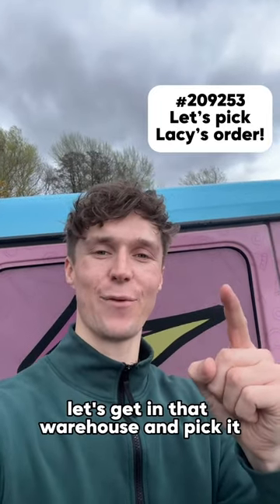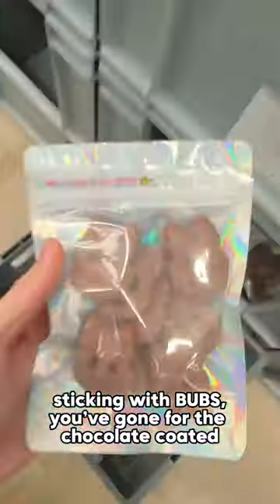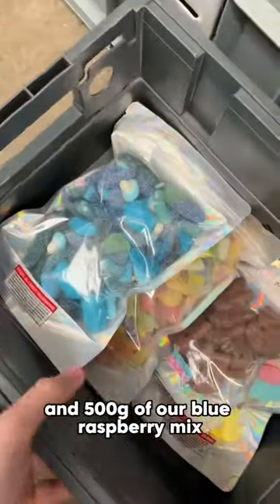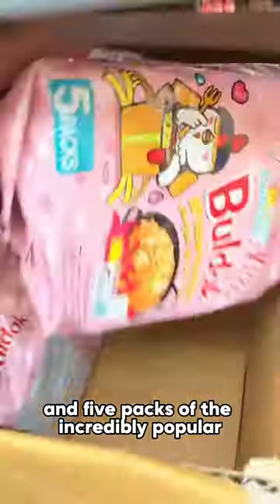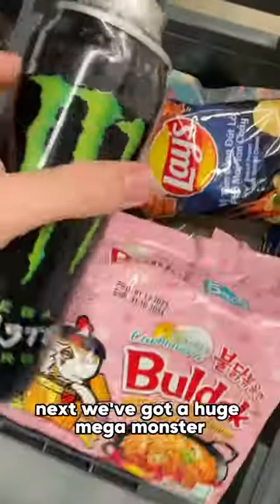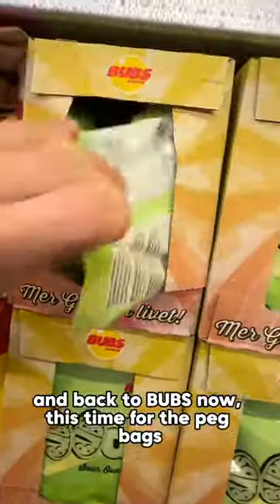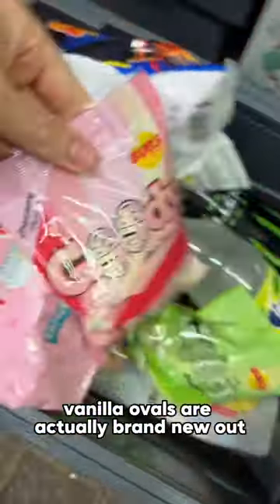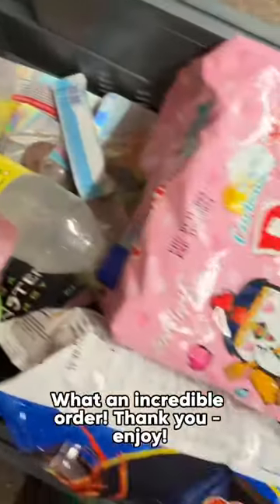🧀🦐Let’s pick Lacy’s AMAZING order!🦐🧀